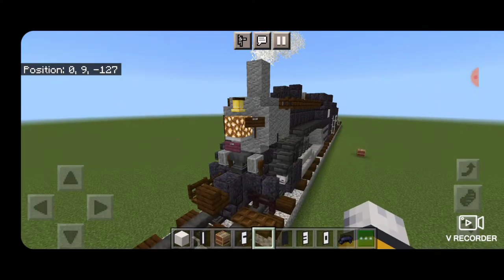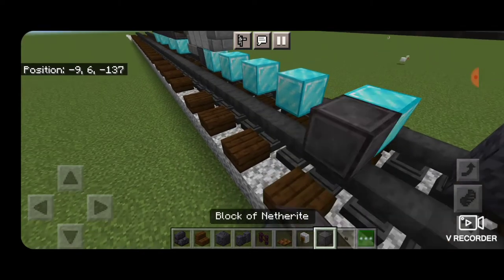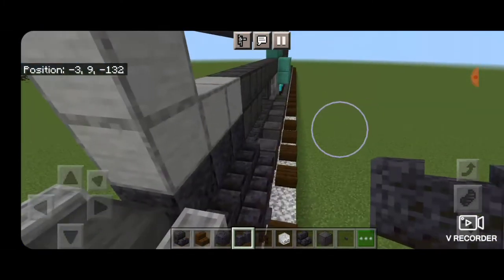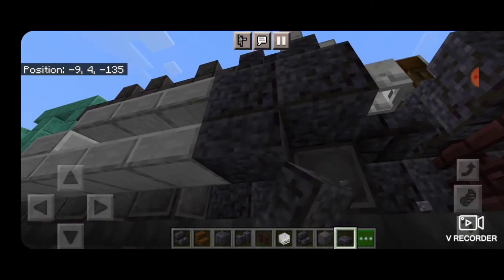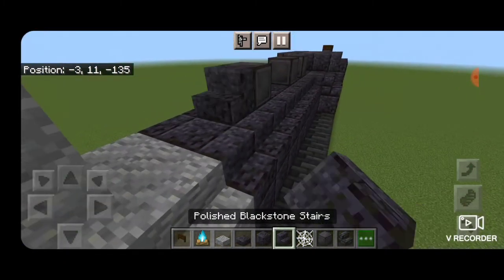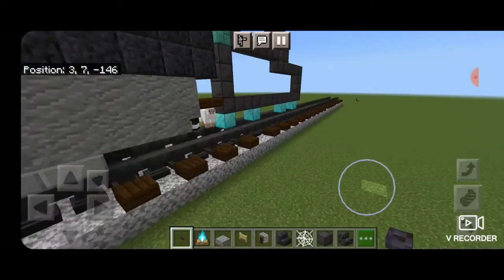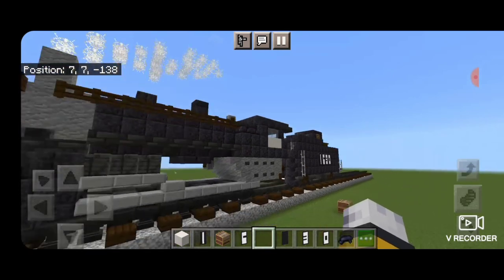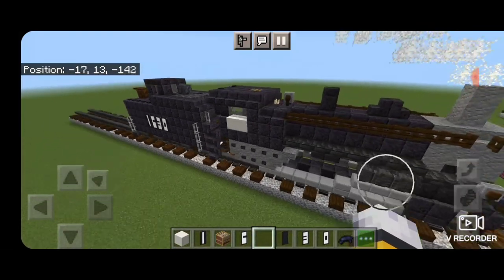Minecraft Frisco 1630 Steam Locomotive Tutorial